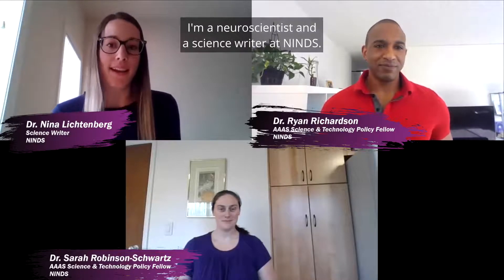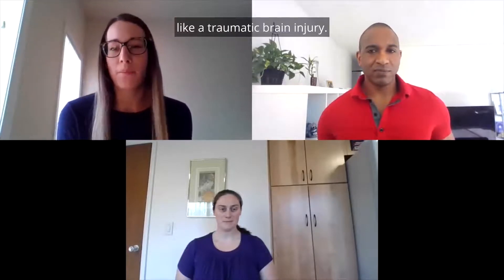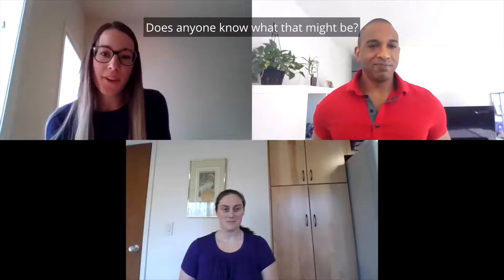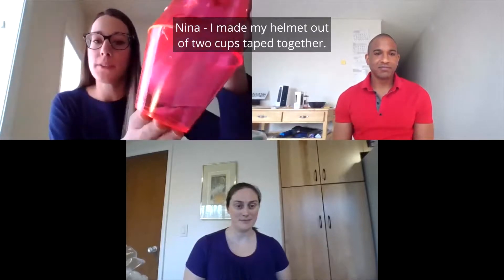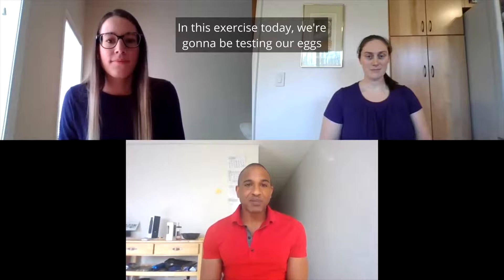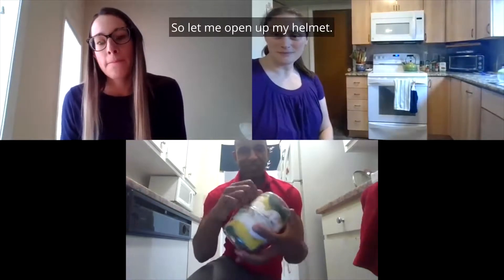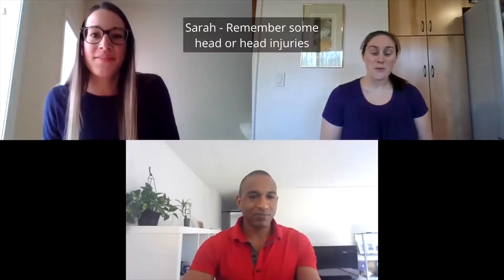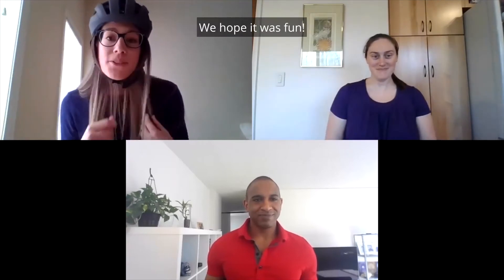Eggs-actly How Do We Protect Our Brains?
Join neuroscientists Nina Lichtenberg, Ryan Richardson, and Sarah Robinson-Schwartz to learn why it's so important to protect your brain!